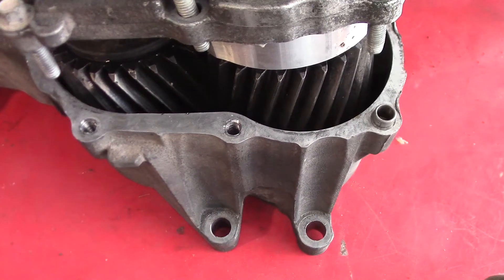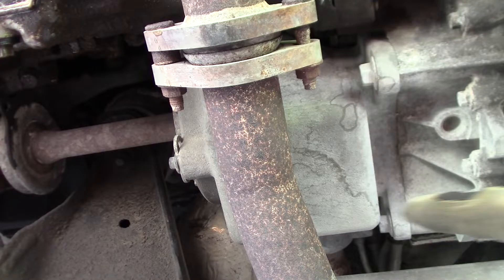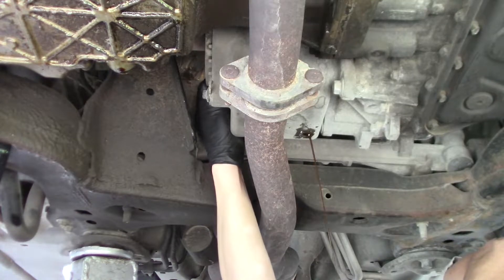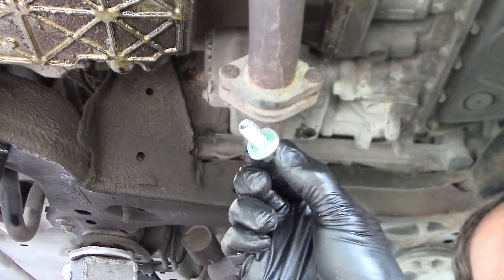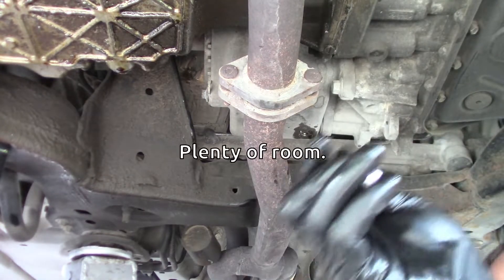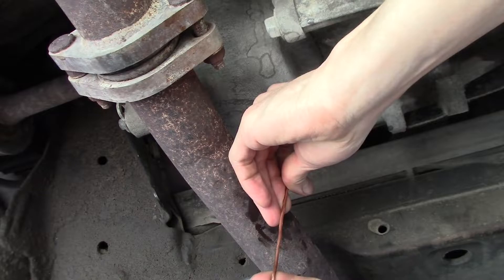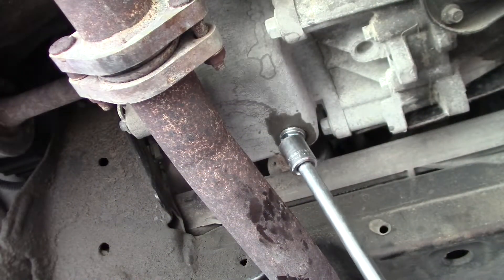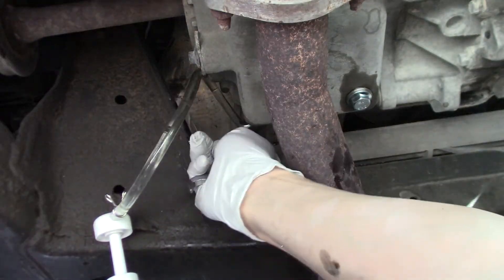Adding a drain plug to a Ford PTU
Ford's PTUs didn't come with drain plugs, so I drilled and tapped threads so I could add a drain plug to the PTU on my 2007 Ford Freestyle. This car has 170k miles on it.

0:00 Where to drill
0:37 Drilling the drain plug hole
1:19 Drain plug & o-ring & washer
1:31 Tapping the threads
2:31 Installing the drain plug
3:00 Filling the PTU fluid